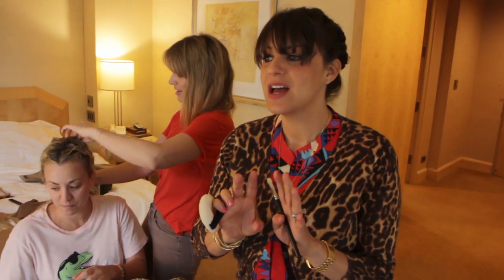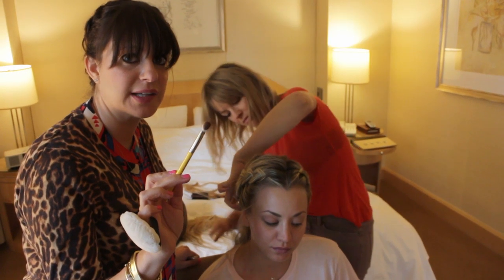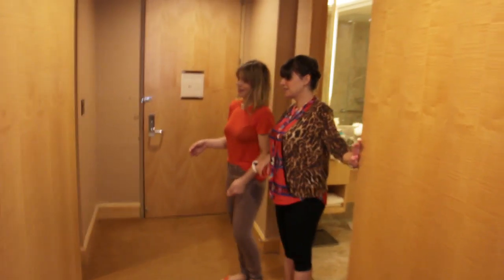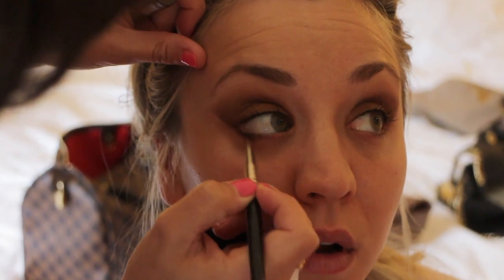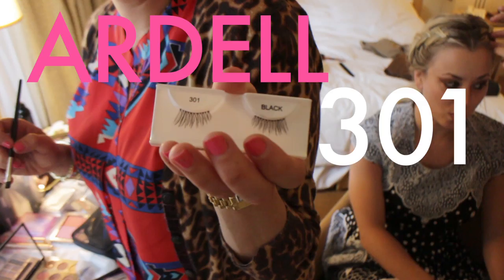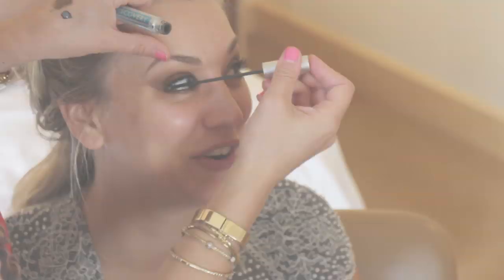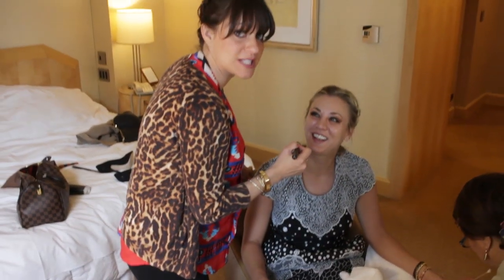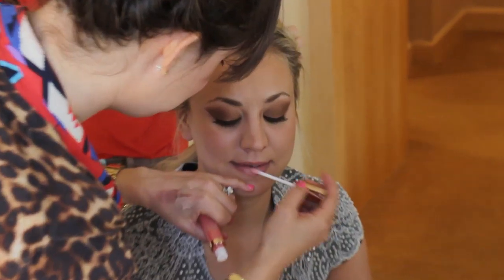Watch us get Kaley Cuoco ready for the Big Bang Theory Upfronts in New York City!!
Hey Guys!

Earlier in the month we went to New York City, my original stomping ground (I heart NYC), to get Kaley Cuoco glammed up for the upfonts. It basically a huge television event where all the stars of the biggest shows gather to talk about what's coming up. We did a really fun and sexy look. There was a little drama as we patiently waited to see what dress was going to arrive, but in the end, she looked amazing. As usual ;) Hope you enjoy this peek behind the curtain. We made another fun video from the trip. Coming soon. xo, Jamie